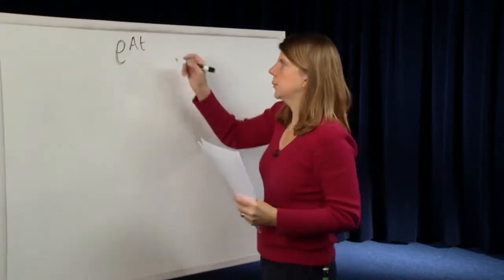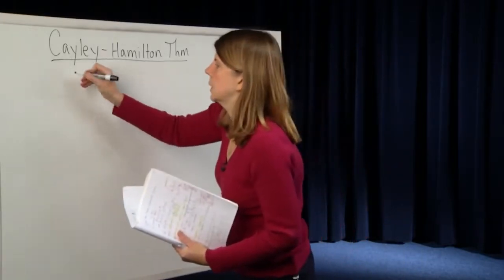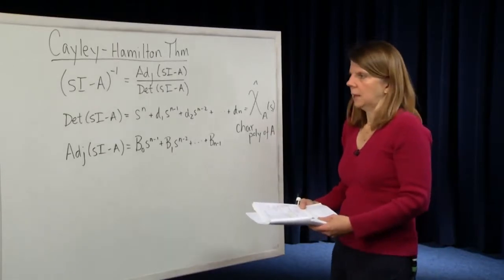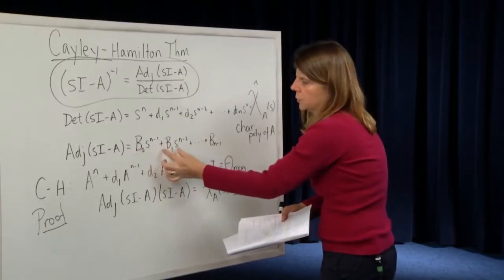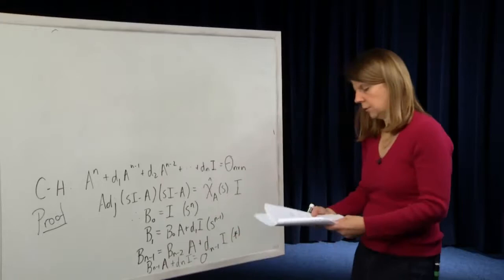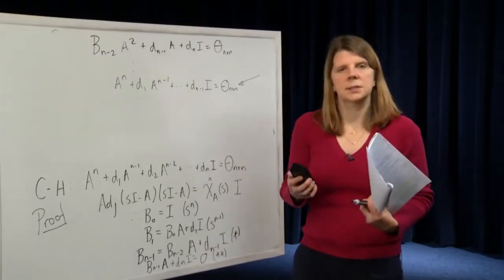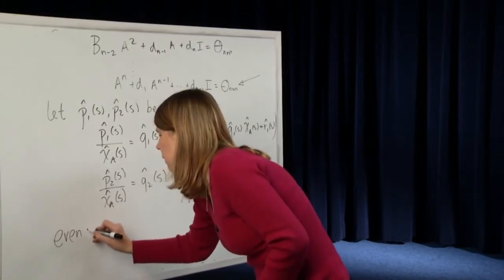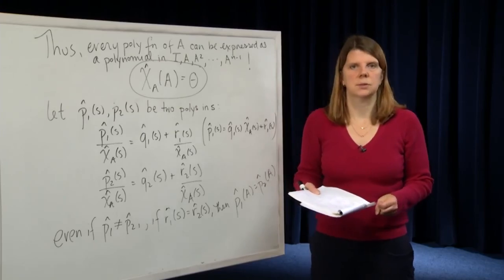EE221A: Linear Systems Theory, Cayley Hamilton Theorem